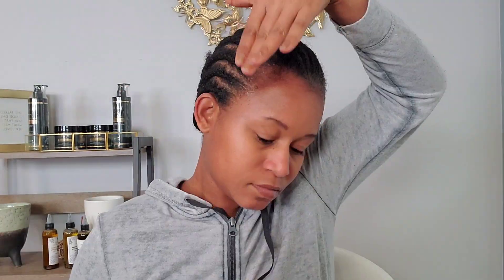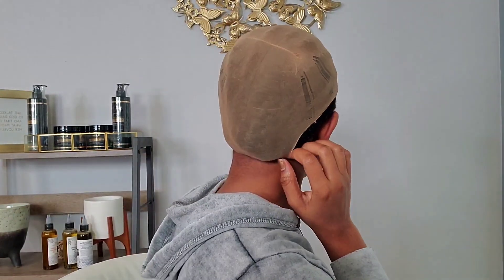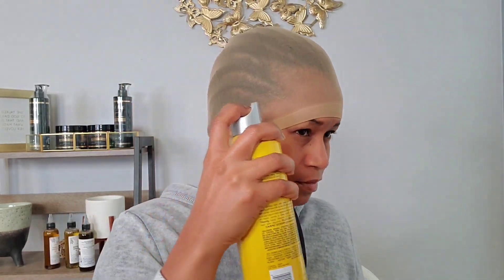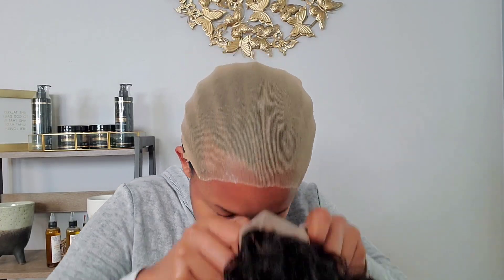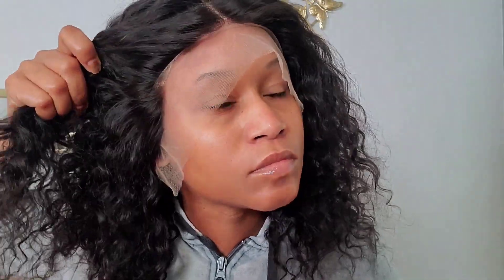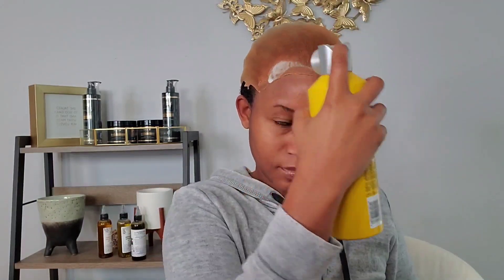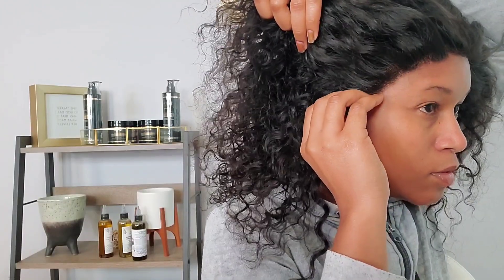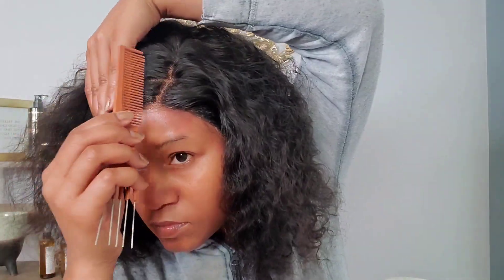Installing My First Affordable 360 Lace Wig From Amazon * MUST HAVE *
We are back to release our new Video Installing My First Best Affordable 360 Lace Wig From Amazon * MUST HAVE *.
In this video, I'm demonstrating how to install my first affordable 360 lace wig from Amazon. This wig is perfect for women who are looking for a natural look without spending a lot of money.

In today's Video, I'm just showing you guys exactly how I will be applying my first wig. So watch this video Carefully. I hope you will have a good time here.
➡️ Shop my hair oils on Amazon.com
➡️ Look out for more product reviews on my channel to help you live your natural life in the most frugal way possible.
✅ Promoting a brand, Modeling, and Acting only ✅

“I am glad that you are here. I publish videos each day. If you are still looking for videos on lacewigs amazon lacewiginstall amazonwigreview lace, 360 lace wig install, best wigs from amazon,Hair influencer,best affordable curly wigs on amazon,AMAZON LACE FRONTAL,most natural wig install no glue,HD lace wig,natural hairline and more, please stay connected with us.